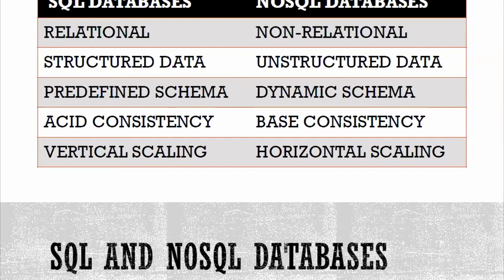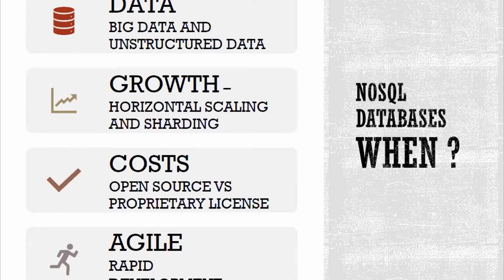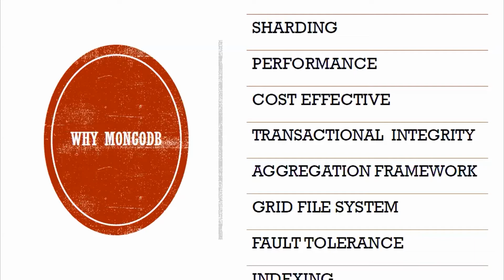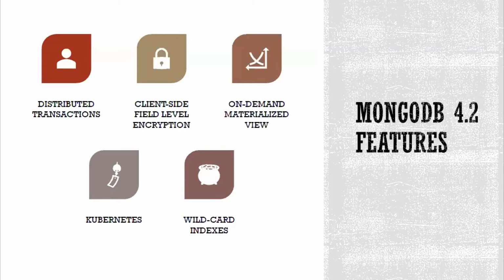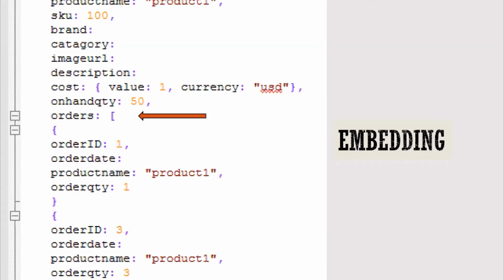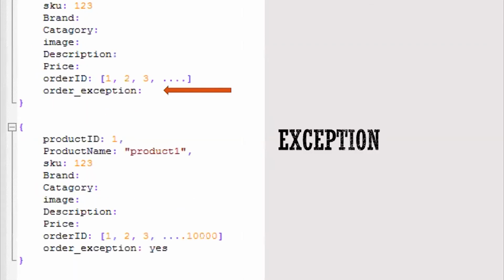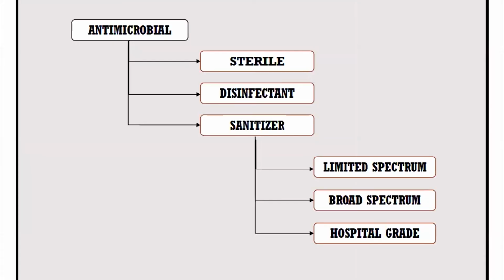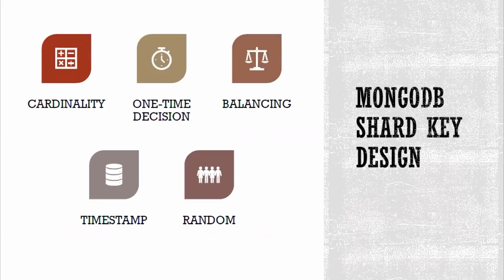WED2a. MongoDB: A Practical Approach to Building a High-Performance Data Platform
Speaker: Padmesh Kankipati, Fllorida Blue
Though MongoDB is capable of incredible performance, it requires mastery of design to achieve such optimization. This presentation covers the practical approaches to optimization and configuration for the best performance. Padmesh Kankipati presents a brief overview of the new features in MongoDB, such as ACID transaction compliance, and then move on to application design best practices for indexing, aggregation, schema design, data distribution, data balancing, and query and RAID optimization. Other areas of focus include tips to implement fault-tolerant applications while managing data growth, practical recommendations for architectural considerations to achieve high performance on large volumes of data, and the best deployment configurations for MongoDB clusters on cloud platforms.